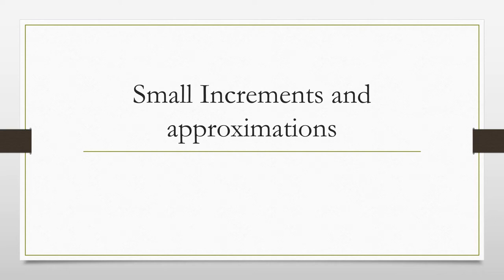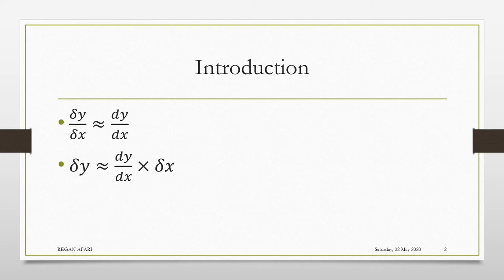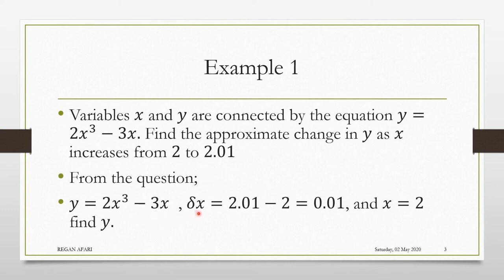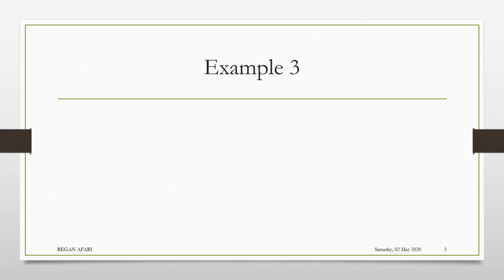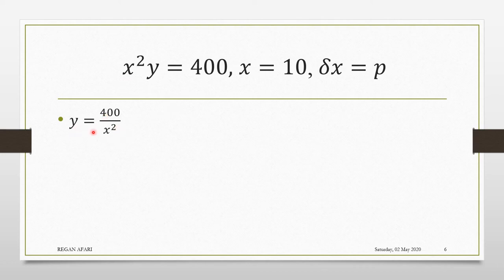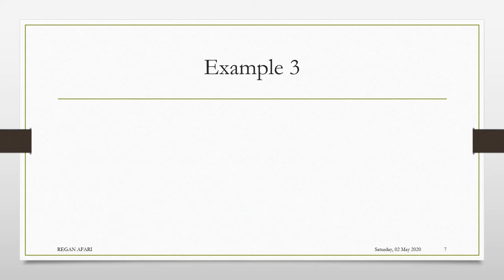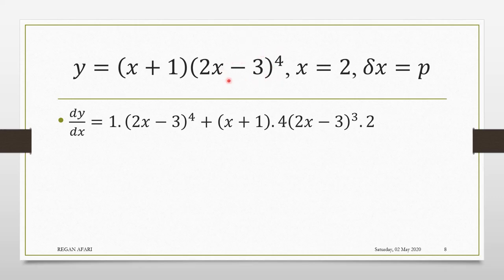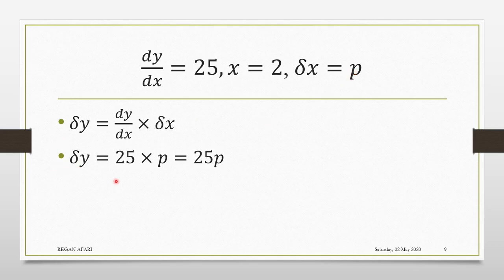IGCSE | Add Maths | 0606 | Small increments and approximations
In this video, you will learn how to find small increments and approximations